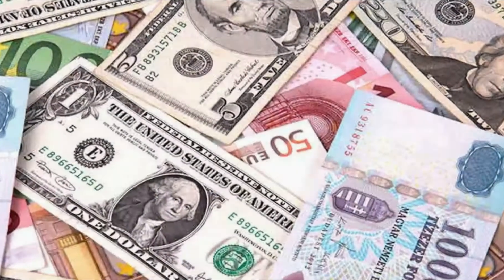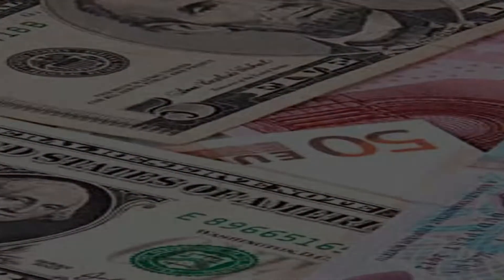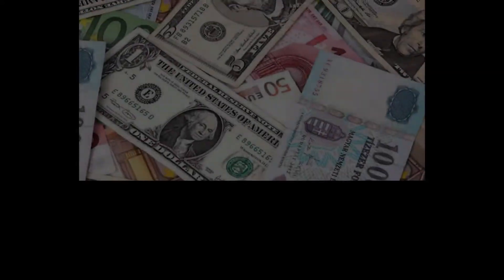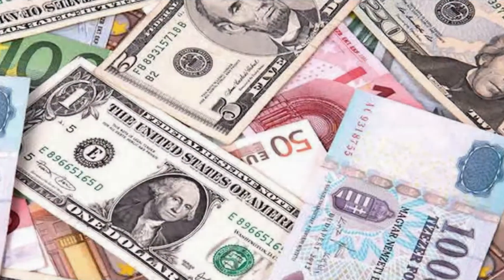Money affirmations, powerfull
Money Affirmations to Attract Wealth and Abundance, very powerful